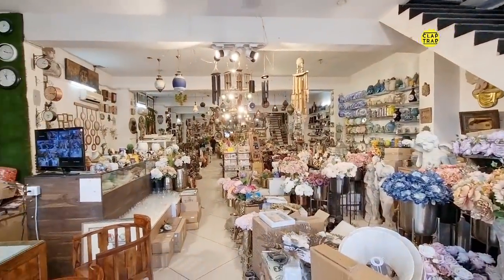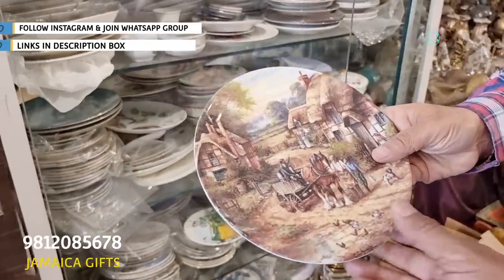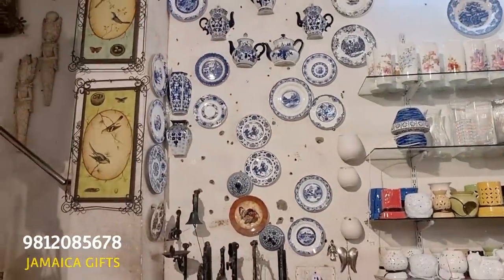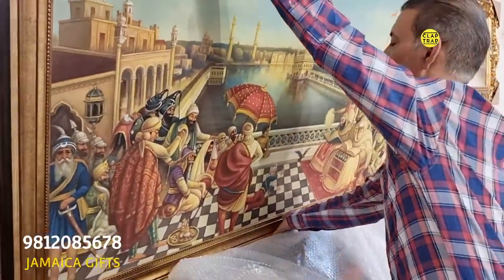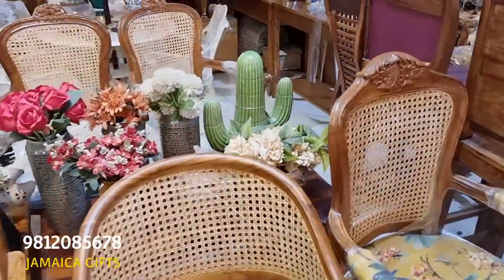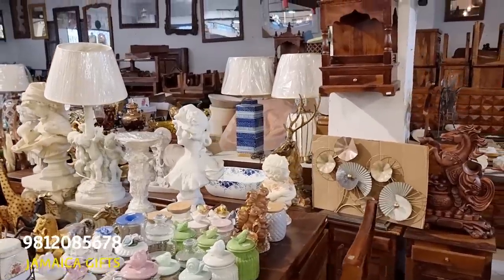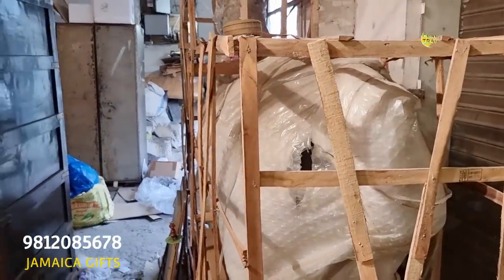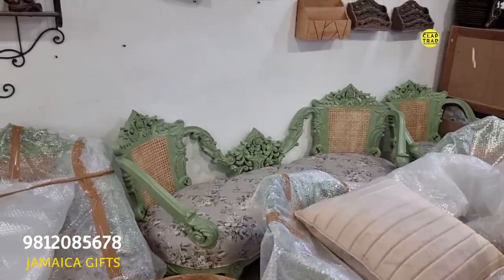Largest Home Decor & Furniture Haryana Punjab | Flowers, Paintings, Sofas, Vases Jamaica Gift Ambala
Studio Fetaured In The Video
Jamaica Gifts

Address

170 / 8-9
Rai Market
Ambala Cantt
Haryana

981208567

Google Location

Joing Whatsapp Group

Follow on Instgram

For More Videos On This Studio Please Click On The Following Link

About Claptrap
It's a Communication Established between buyers and sellers, Designers and House Owners, Like Minded Space Designers who are ready to help each other with an unconditional support.  Started three  Years ago Calptrap always focused on quality product and work At decent price.
For More Claptrap's Informative video please click on the following link.

Regards

Topics That We Feature In Our Videos Are as following

Home Decor
Home Furniture
Home Design Idea
Sofa
Sofas
Beds
Bed
Chair
Chairs
Accent Chairs
Accent Chair
Carpets
Rugs
Rug
Tile
Tiles
Wallcliding
Doors
Windows
Wooden Flooring
Wooden panel.
Pvc panel
UPVC Pancel
WPC Panels
Louvers
Metal Louvers
POP IDEAS
Wallpapers
Wallcoverings
Wallcliding
Wall Decoration
Wall Paint
Paint
Asian Paints
BURGER PAINTS
Bedheadboard
Classic Furniture
Morden Furniture
Vintage Furniture
Destressed Furniture
Delhi Furniture Store
Mumbai Furniture Stores
Banglore Furniture Stores
Chennai Furniture Stores
Hyderbad Furniture Stores
Kerala Furniture Store
HomeDecor Items
Home Styling
Wardrobes
Modular Kitchen
Plyboard
Ply
HDMR board
Indian Homes
INTEIROR DESIGN THEME
Luxury Homes
Flats
BUNGLOWDESIGNS
Architecture
Architects
ACE TECH
IMPORTED FURNITURE
TURKEY FURNITURE
ottoman
OTTOMAN CHAIRS
OTTOMAN BEDS
HIGHBACK CHAIRS
Recliners
LIVING ROOM
DRAWING ROOMS